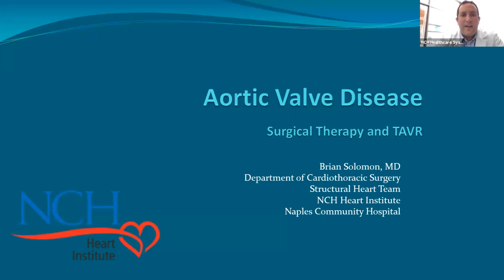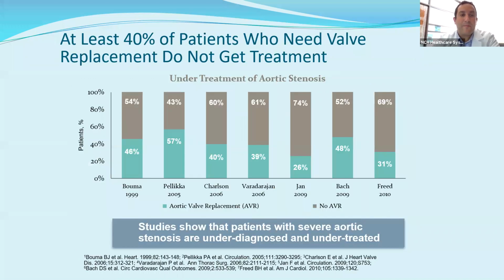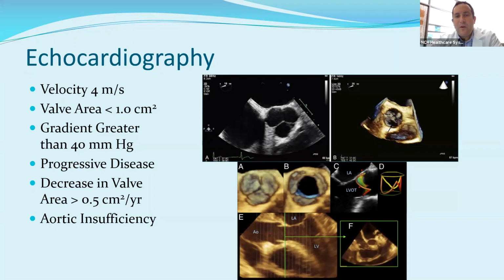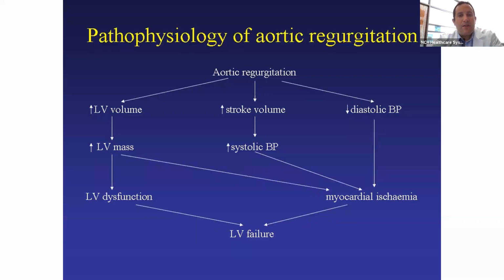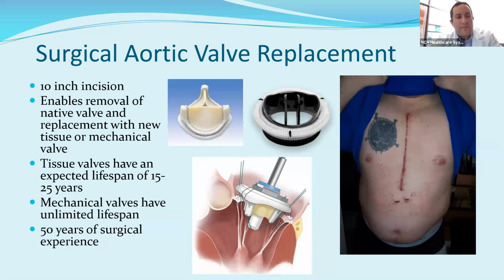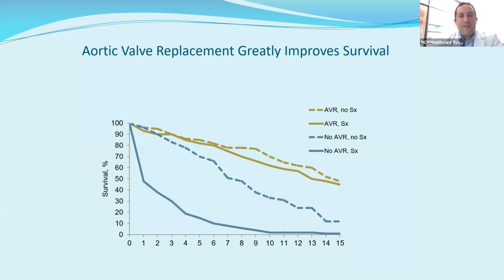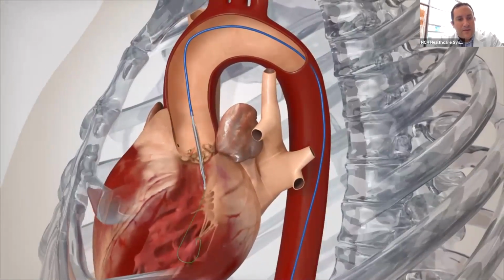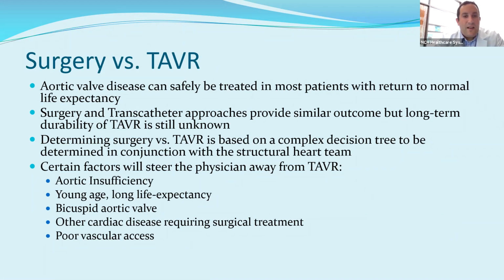Aortic Valve Disease: Surgical Therapies and TAVR with Dr. Brian Solomon | NCH Healthcare System